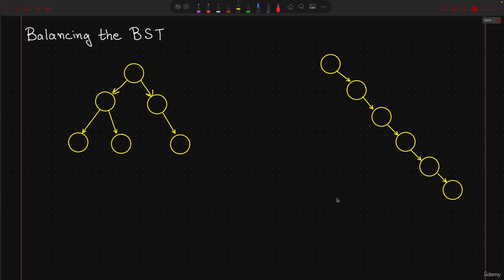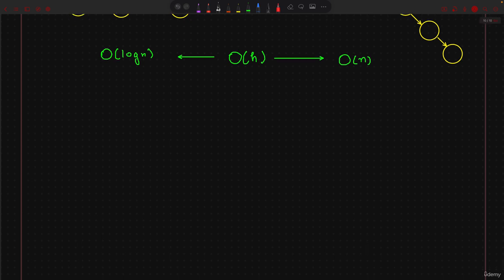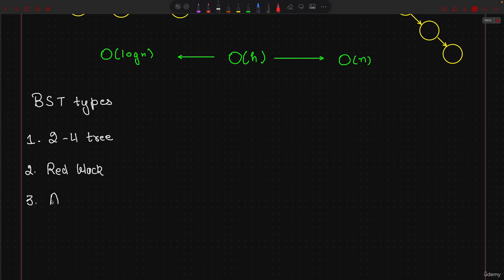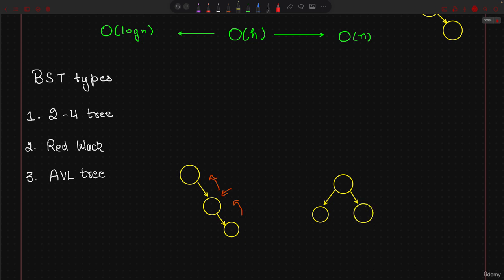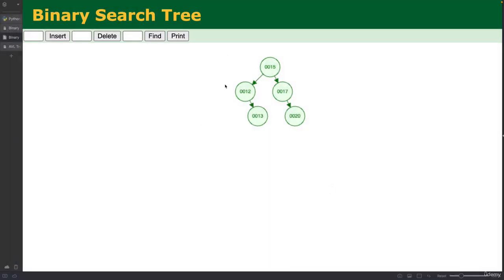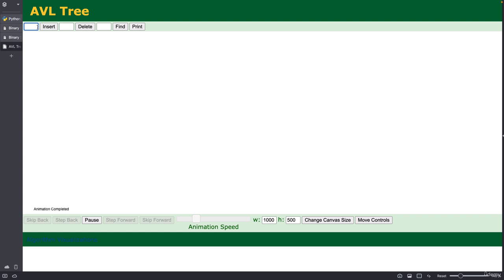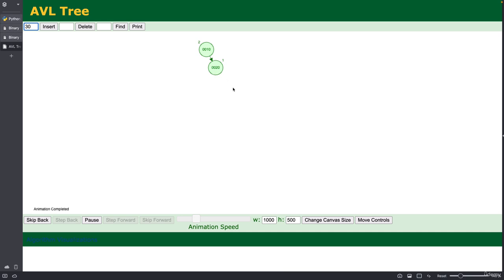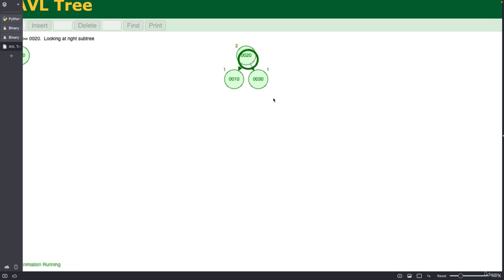196 - Balancing a Tree